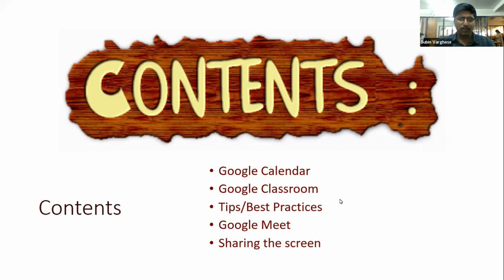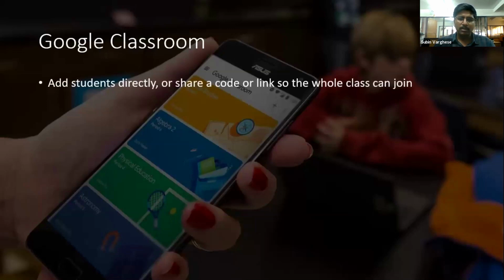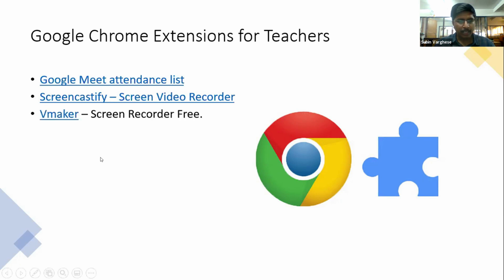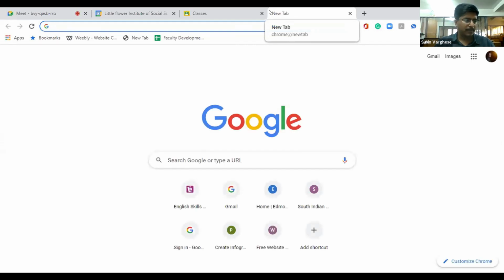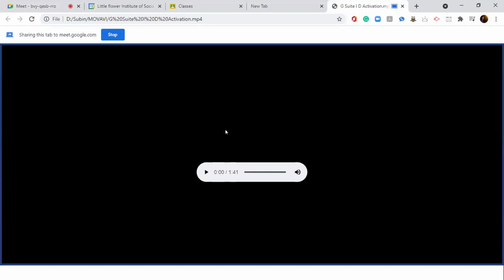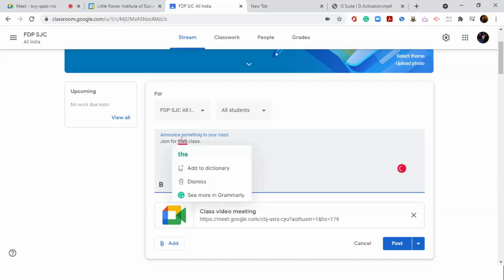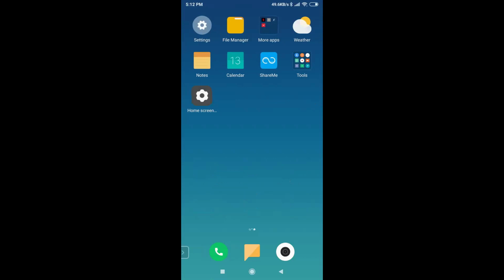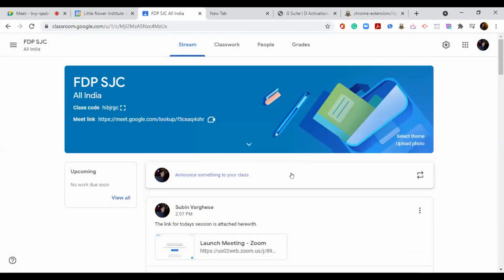Google Classroom Tips and Tricks | FDP Day 2 | St Joseph's College, Autonomous | Subin Varghese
EnglishSkillsOne, a single source for video lessons from Calicut University UG English, Core and Complementary. Conducted by top notch Professors led by Dr Premanand Edward (Best Teacher, Unversity of Calicut, 2016)
Have a look at our General English content
  I Sem: Transactions, Ways with Words
 II Sem: Zeitgeist, Writing for Professional & Academic Success
III Sem: Signatures
IV Sem: Spectrum
BA English
  II Sem: Appreciating Poetry
 III Sem: Appreciating Prose
 IV Sem: English Blossoms
                Methodology Humanities
Plus How to videos and YouTube shorts.